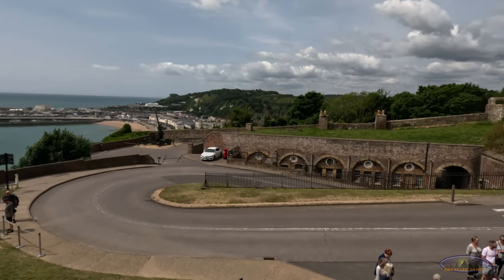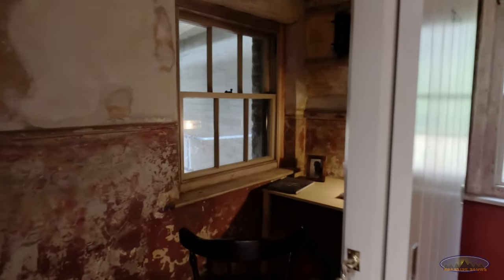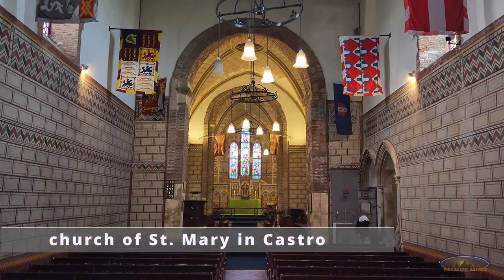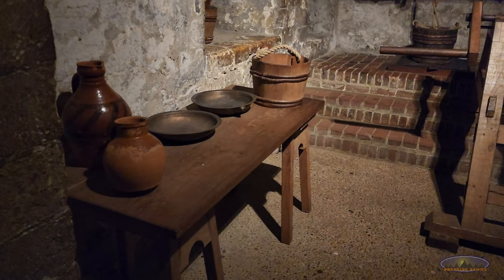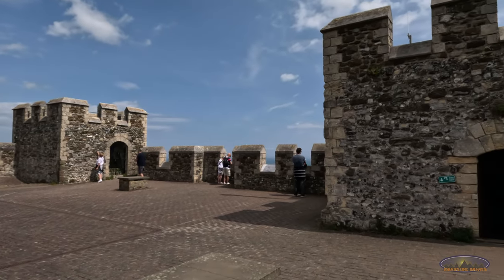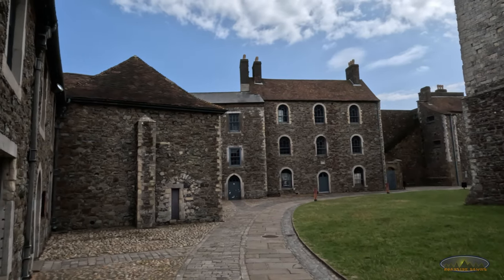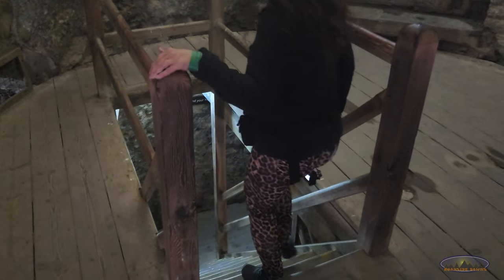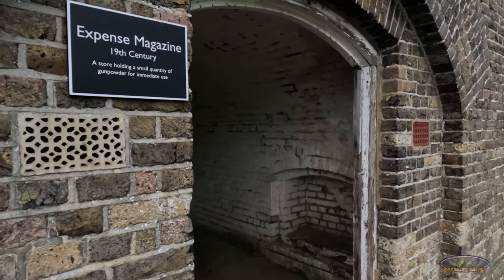Dover Castle - A Walking Tour Inside The Most Amazing English Castle /England/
In this video we visit the Dover Castle, which rises above the white cliffs of Dover and is one of England's iconic buildings. Built in the 11th century, it was the site of royal intrigues and epic sieges, and also played a major role in the world wars.

Subtitles are available in 5 languages.

Do you like the music we use?